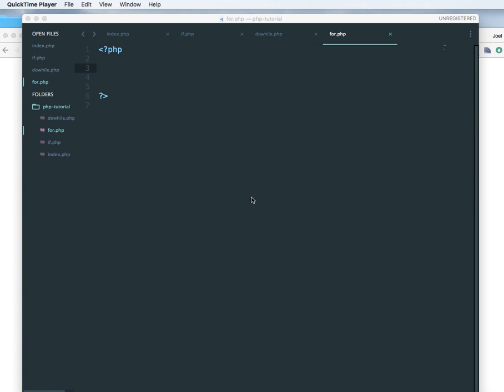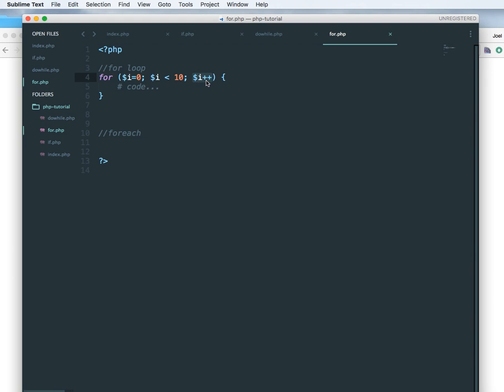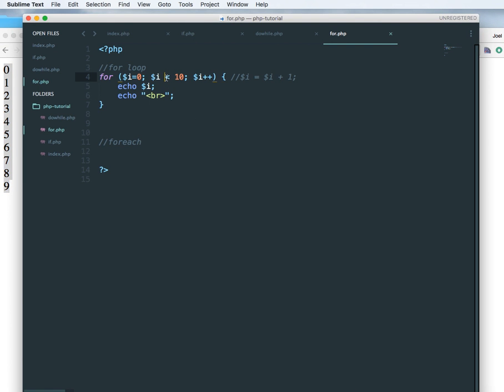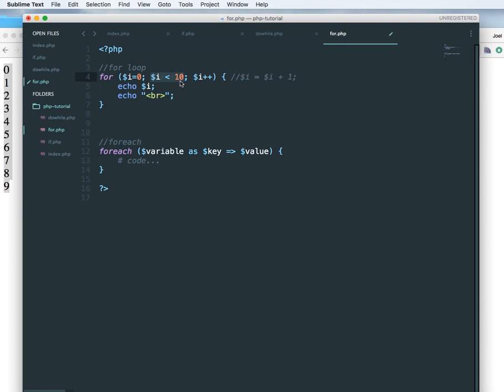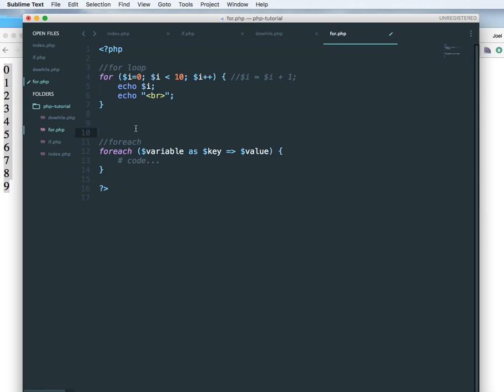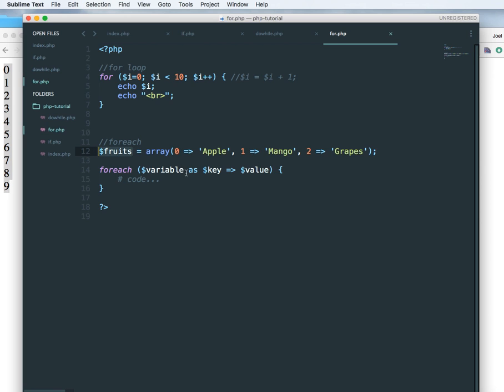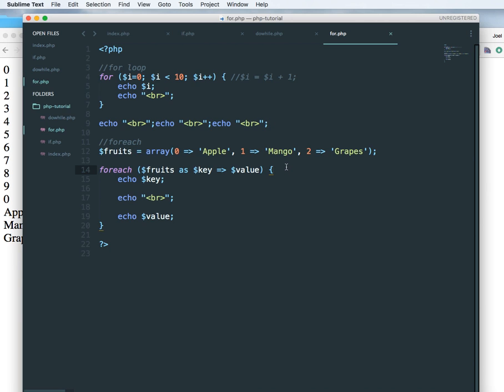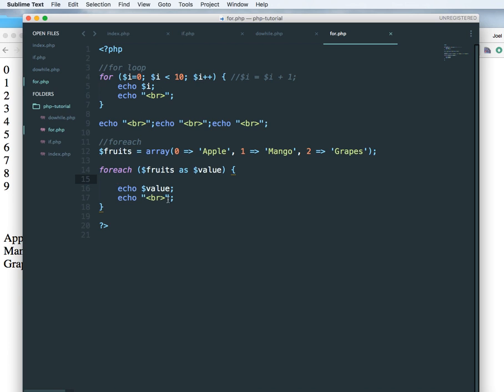PHP Basics - For loops